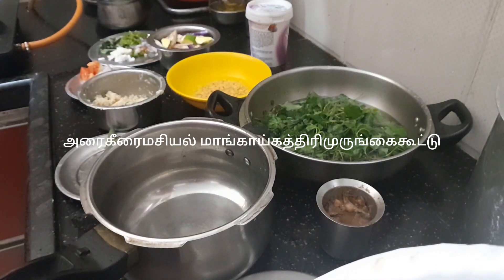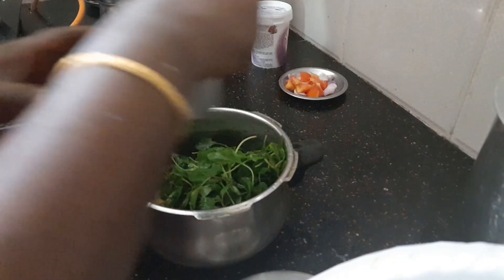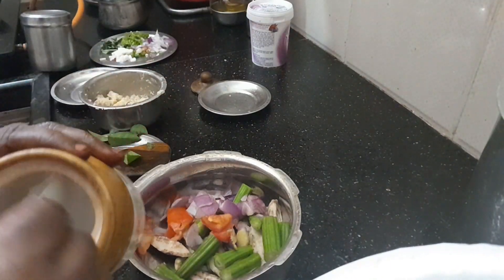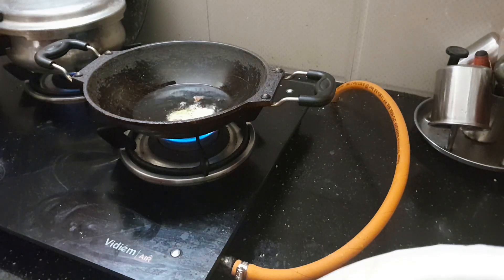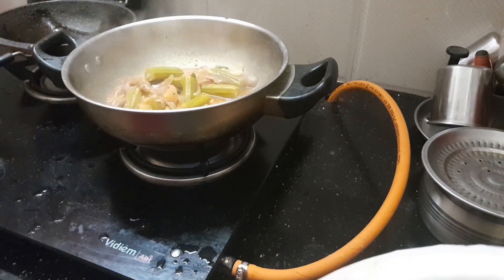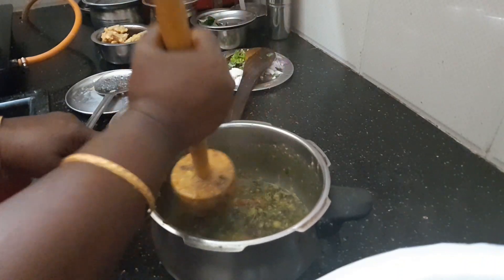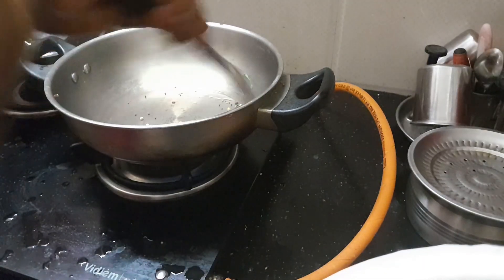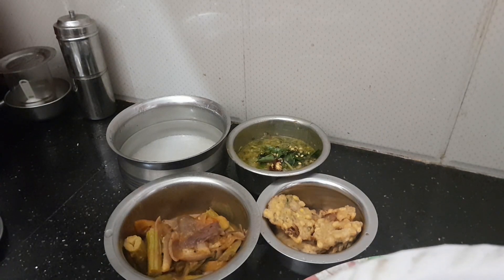இன்றுசமையல்அரைகீரைமசியல்மசால் வடைமாங்காய்கத்திரிமுருங்கைகூட்டுஎளியசமையல்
வெல்கம் அம்மா வின் தென்றல்தமிழ் சேனல்
இன்றையசமையல்
அரைக்கீரை கடையில்
மசால்தோசை
மாங்காய் கத்திரிமுருங்கைகூட்டு